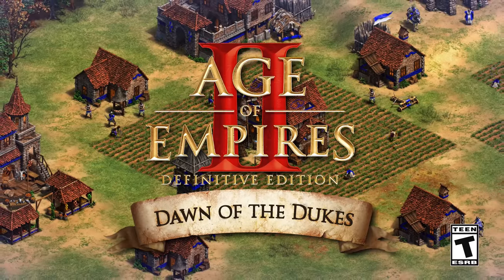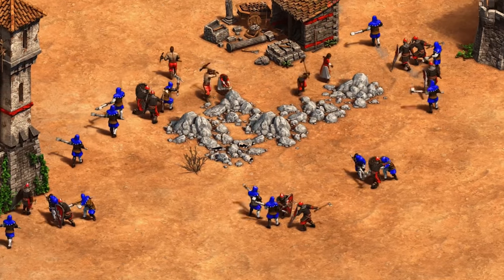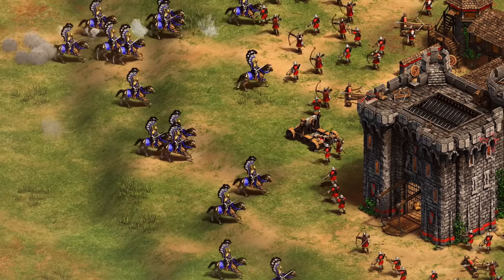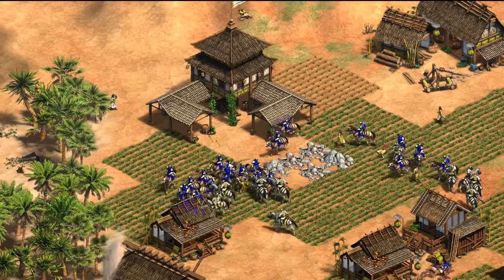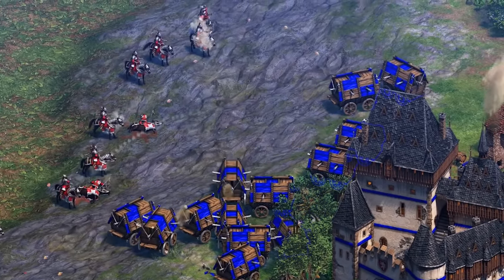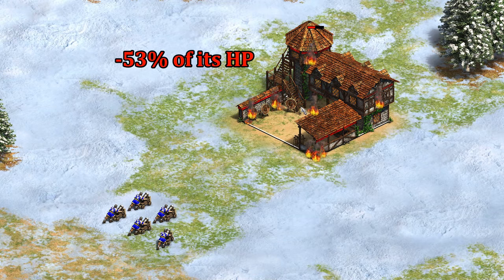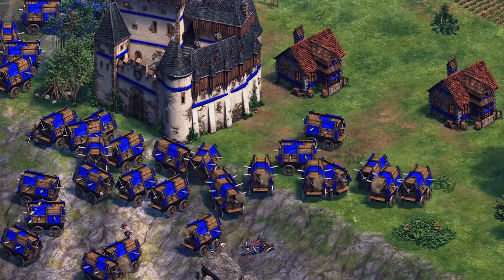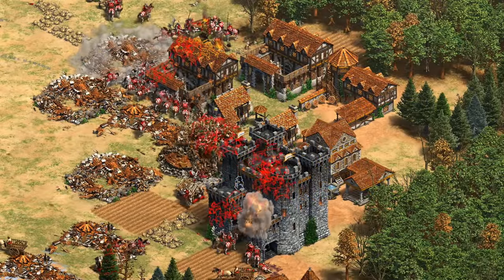New "Dawn of the Dukes" Trailer & Release Date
The next AoE2 DLC "Dawn of the Dukes" is set to be released this Tuesday, August 10.
Let's look through the trailer and official write-up for all the information they've shared about it so far.